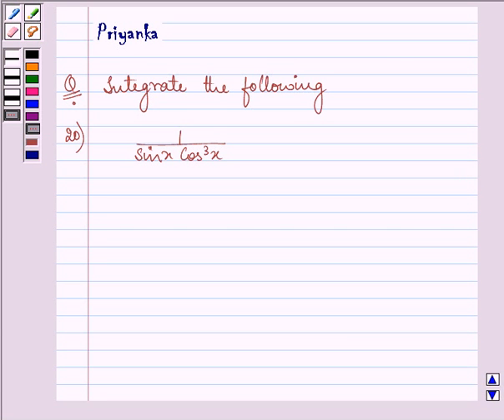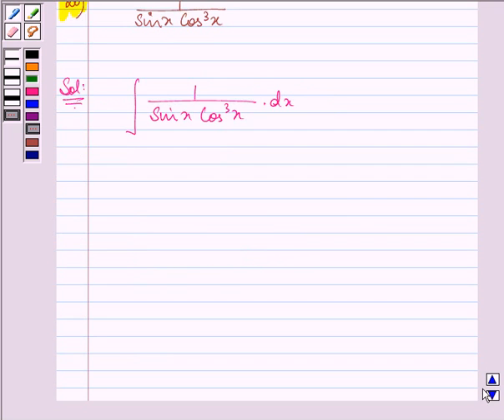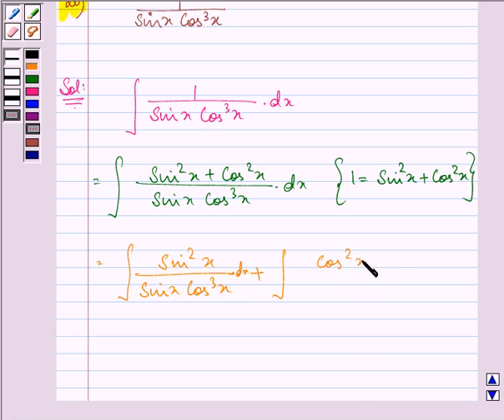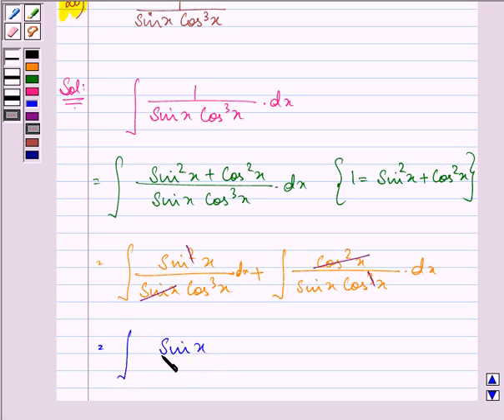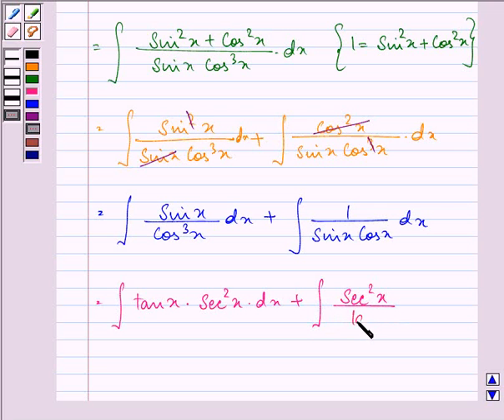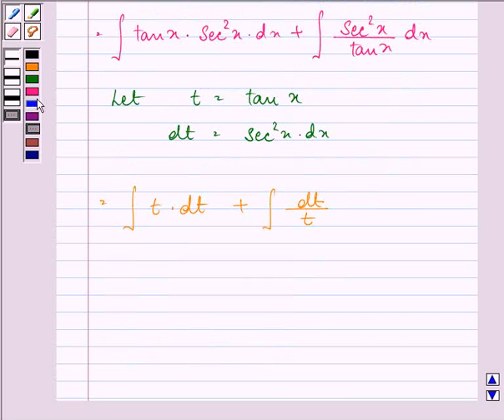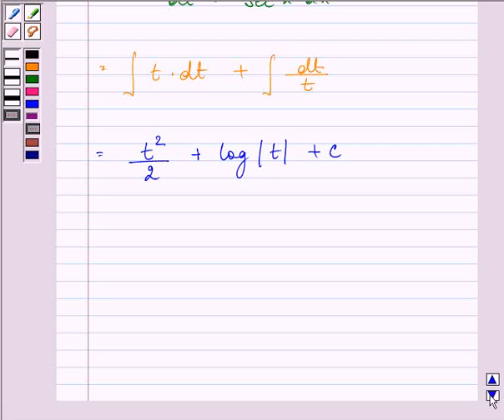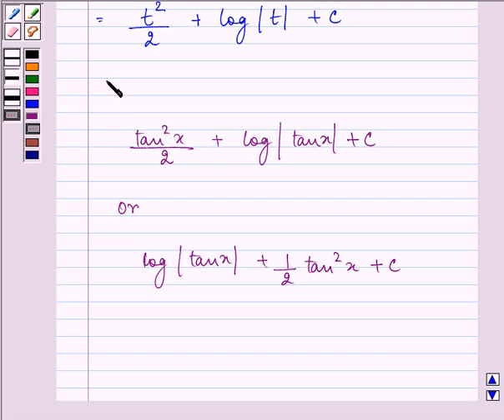Maths XII NCERT 2007 7 7 3 19